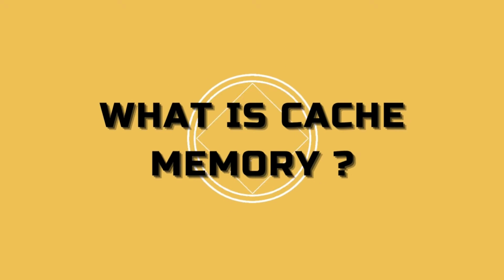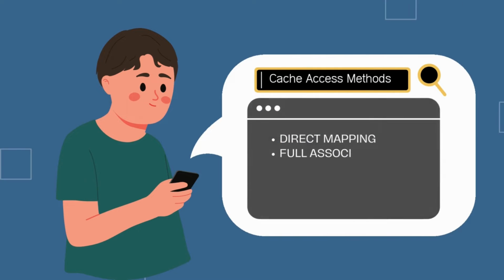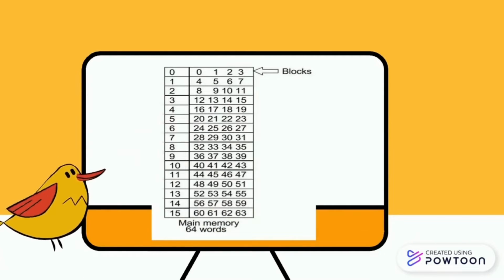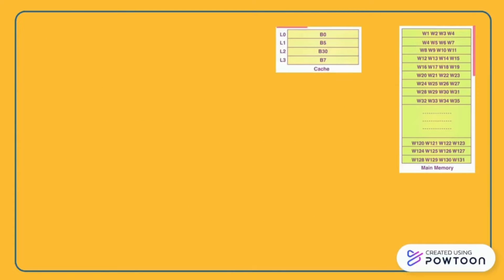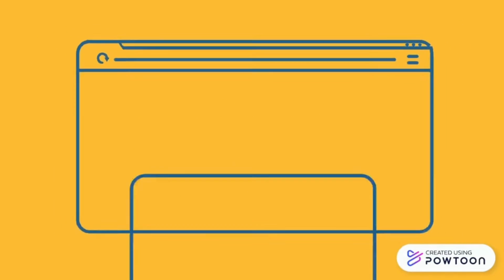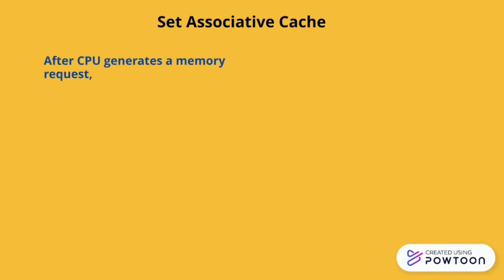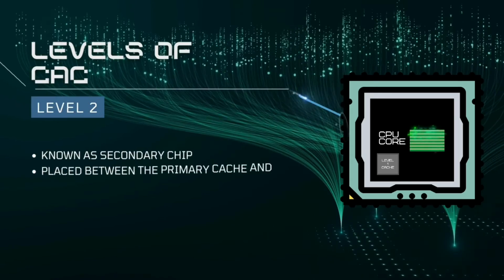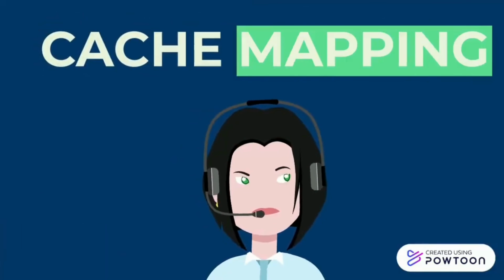CSCI 1302 COMPUTER ORGANIZATION - CACHE MAPPING (GROUP 9)